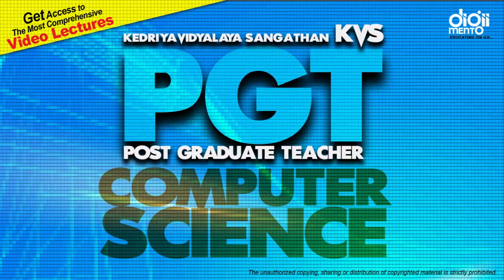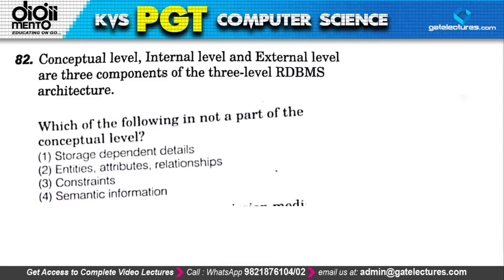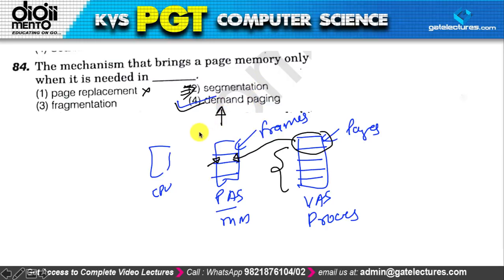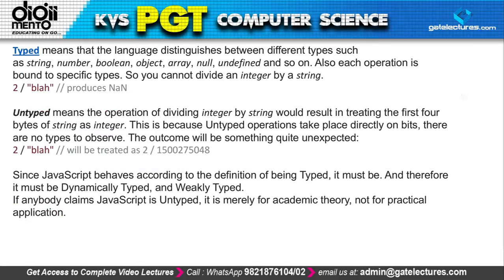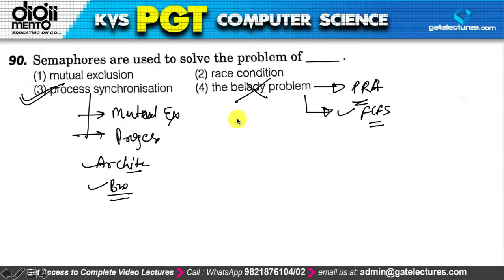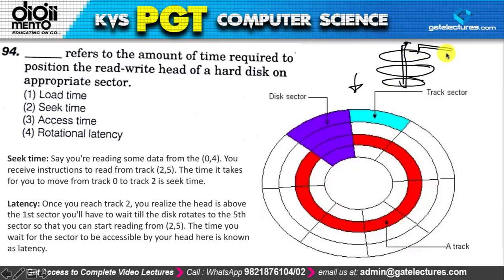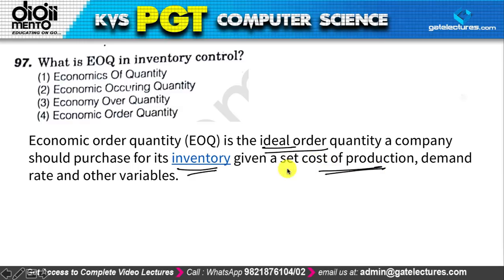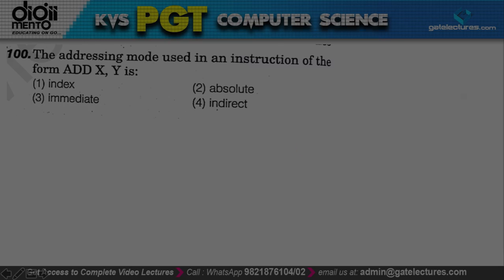KVS PGT Computer Science Previous Year 2016 - 2017 Paper Solution - Part 9